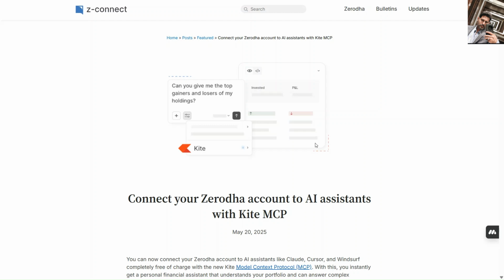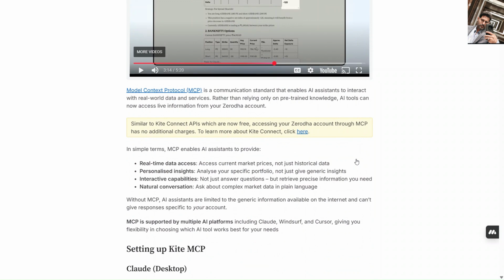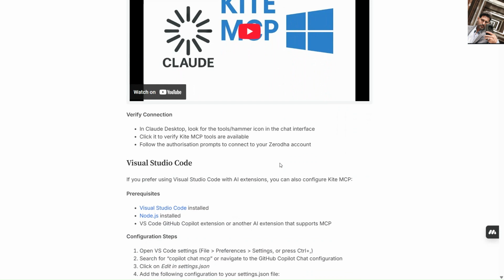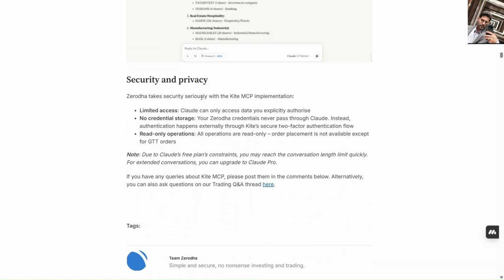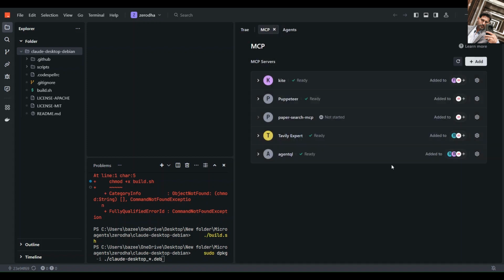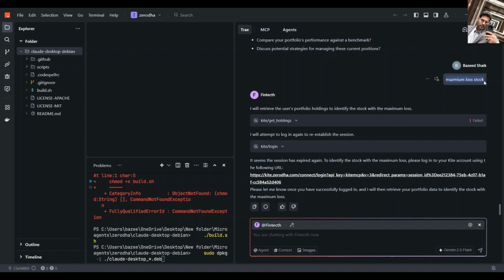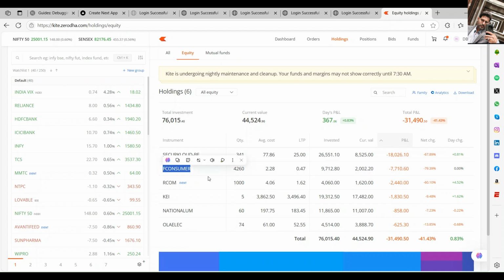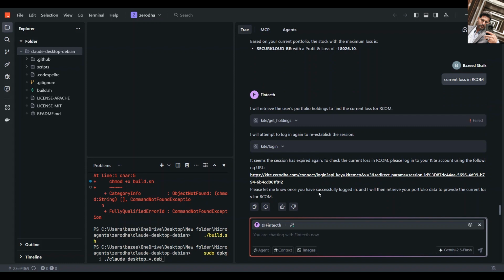Connect your zerodha account to AI assistants with kite